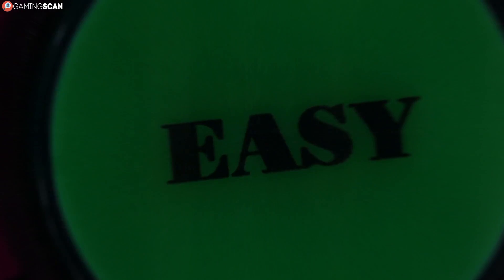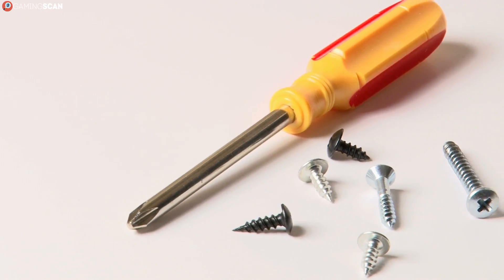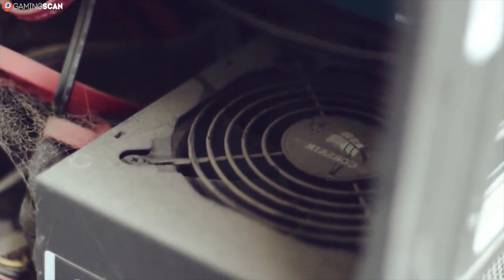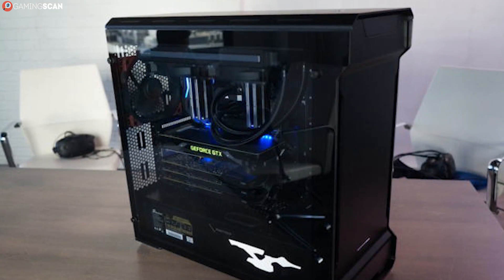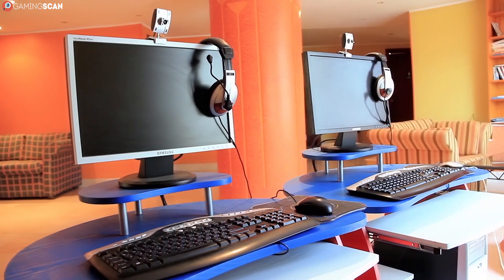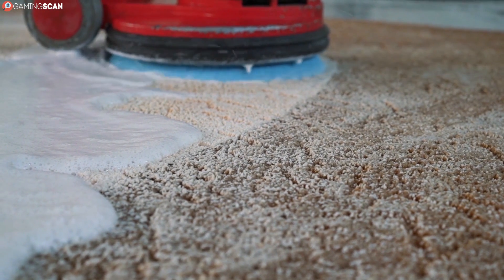How To Physically Clean Your Computer [Simple Guide]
Is your PC dirty or does it get hot often? That's the result of dust sitting inside the PC and accumulating.

Here's a simple guide on how to physically clean your PC so you can get rid of that dust and have a nice and shiny PC again!

Keep watching.

Timestamps:
0:00 Intro
1:06 Computer Case
3:14 Hardware
3:14 Hardware: CPU
3:54 Hardware: GPU
5:02 Hardware: PSU
5:46 Other Components
6:33 Peripherals
7:04 Peripherals: Keyboard
7:40 Peripherals: Monitor
8:34 Conclusion